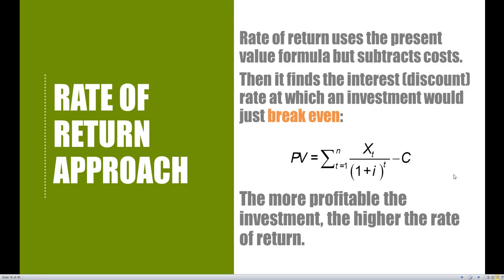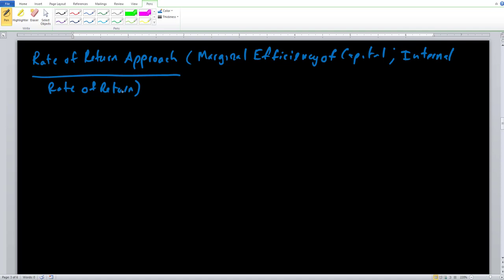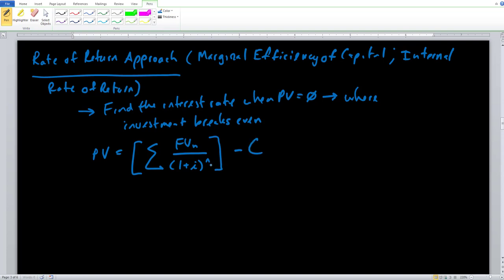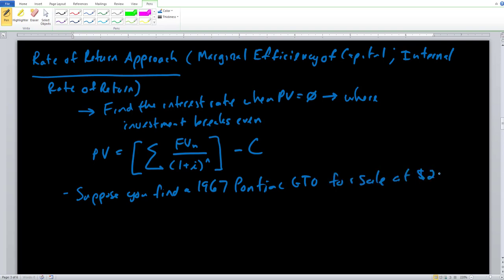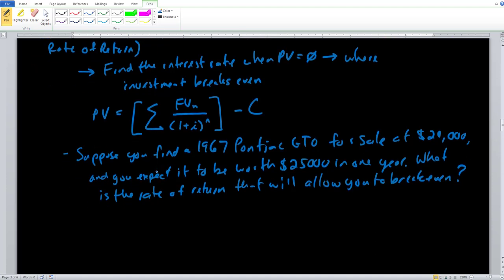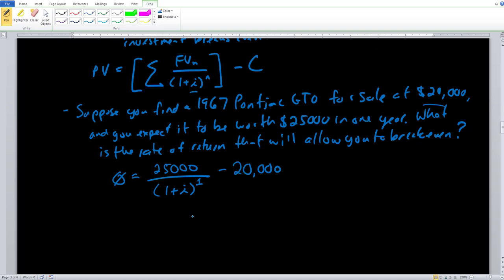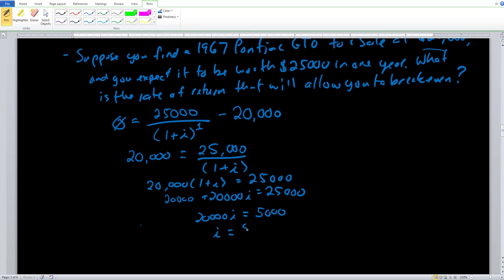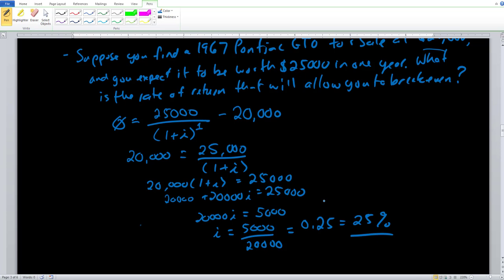ECO 2023 Microeconomics -- Chapter 12.07: The Rate of Return Approach